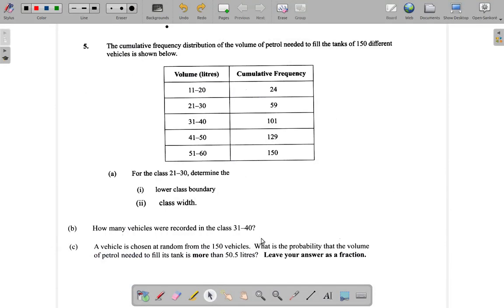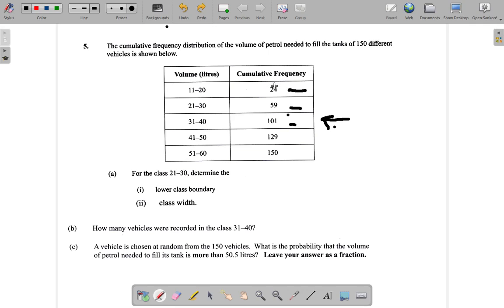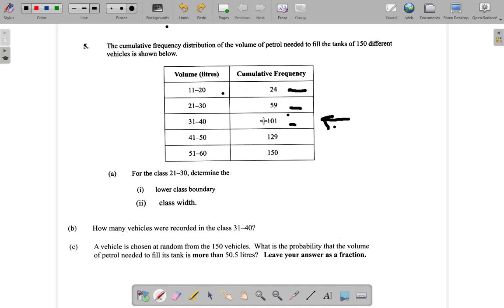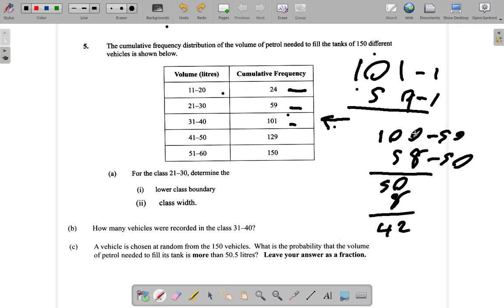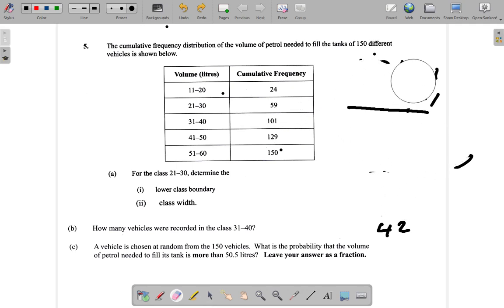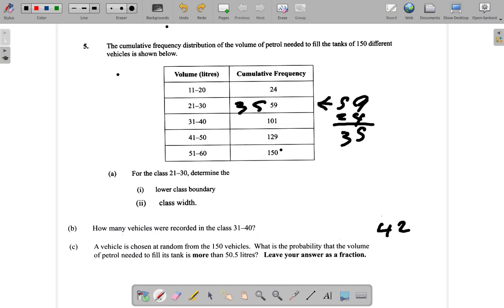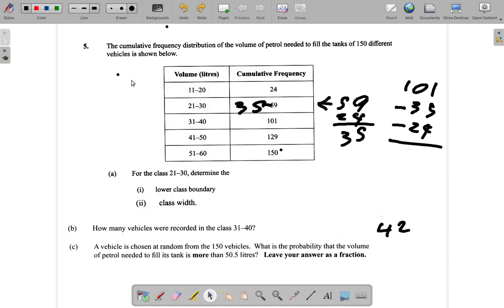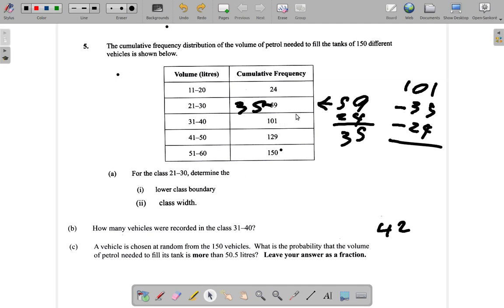CSEC Mathematics May 2019 Question 5 b